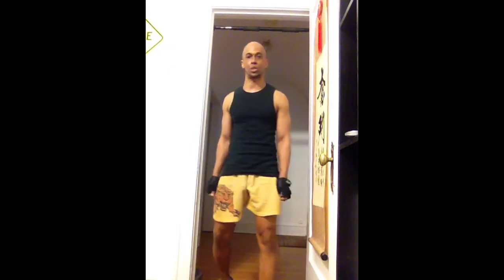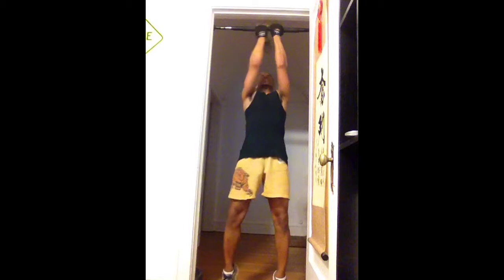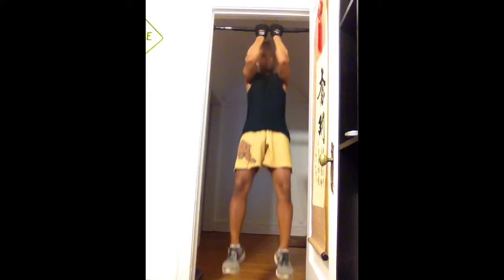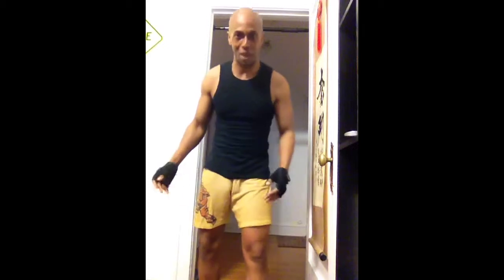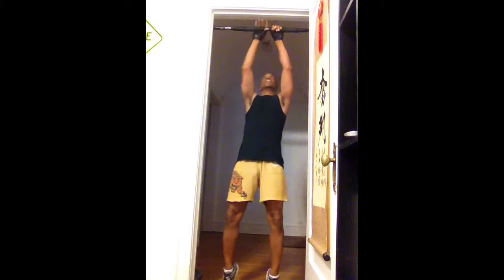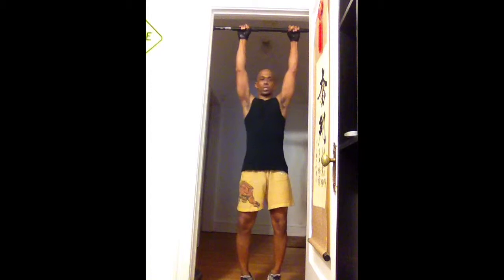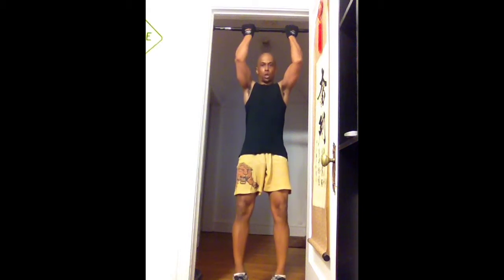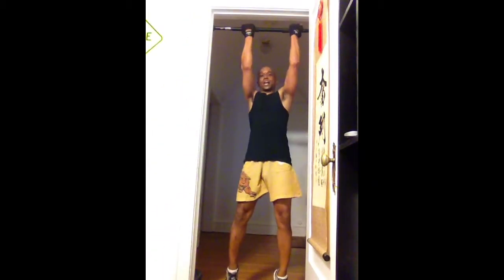4 Week Fitness Challenge - Pull Up/Chin Up variations at home